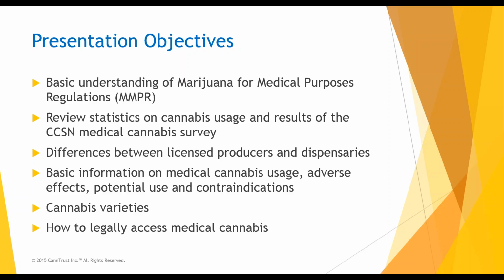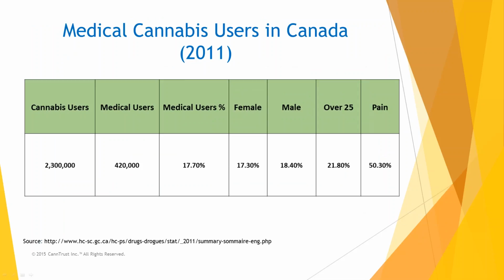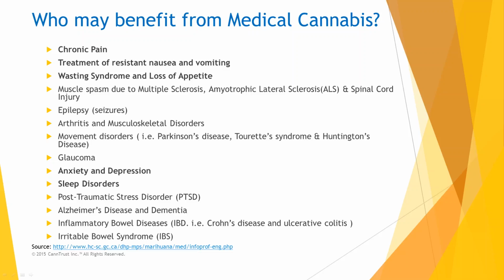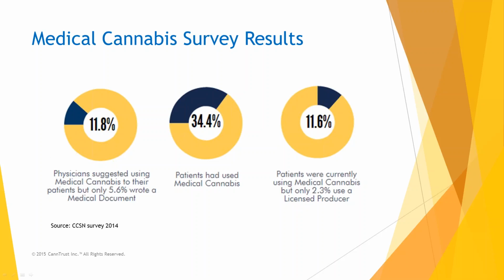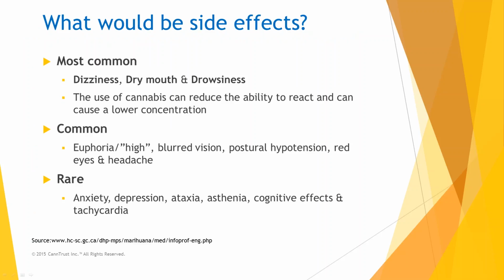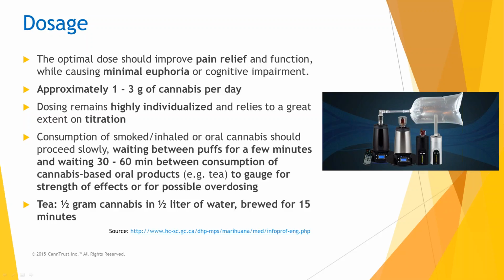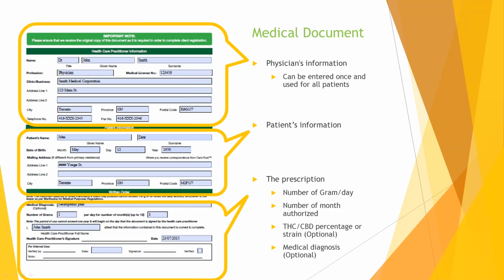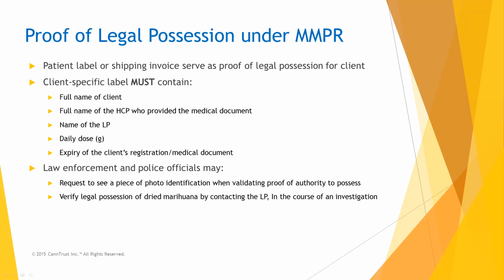WEBINAR: Marijuana for Medical Purposes Regulation - What Do I Need to Know?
In this webinar:
● Marijuana for Medical Purposes Regulations (MMPR)
● Statistics on cannabis usage and results of the CCSN medical cannbis survey
● Differences between licensed producers and dispensaries
● Basic information on medical cannabis usage, adverse effects, potential use and contraindications
● Cannabis varieties
● How to legally access medical cannabis

To learn more about CCSN, visit us at survivornet.ca